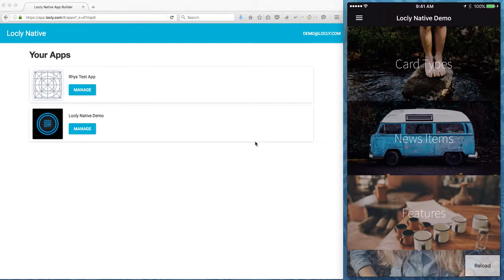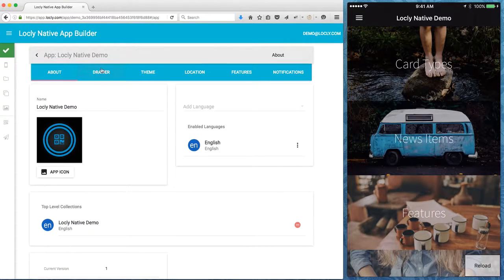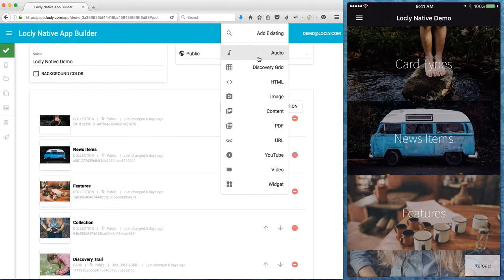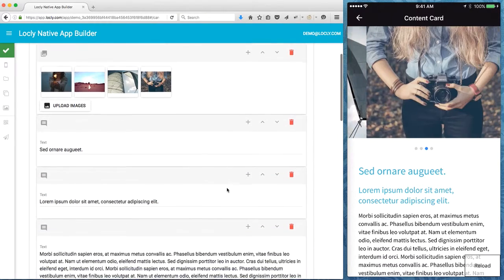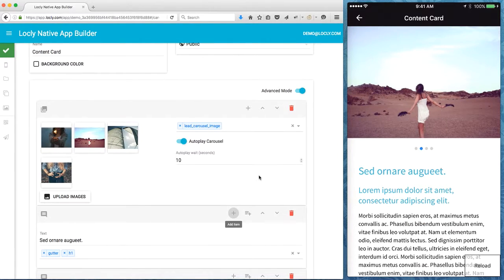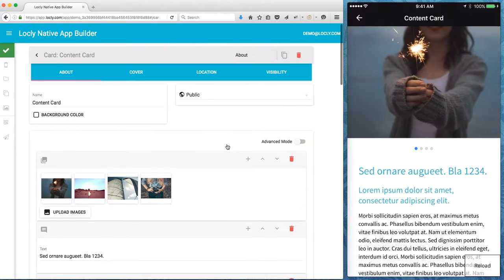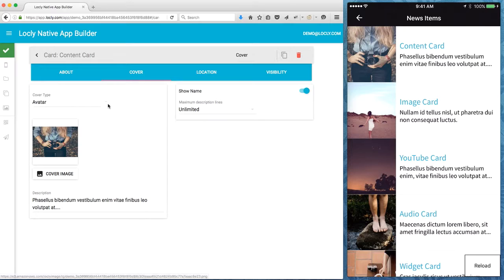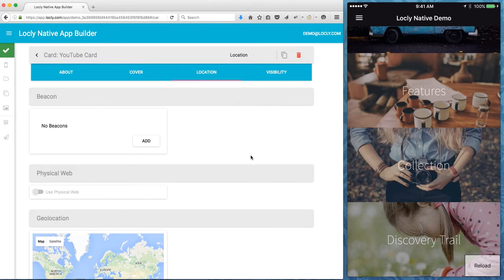Locly Native Demo: Build location aware mobile apps for Android & iOS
Introduction to 'Locly Native' - a cloud-based platform for building professional mobile apps for Android/iOS devices, with location & proximity support (GPS, Eddystone, iBeacon, Physical Web).  See how you can create/change demo content online, then preview it on your device.  The platform uses React Native to ensure clean design and smooth performance across multiple platforms and devices. Contact Locly.com/register to setup your demo account.